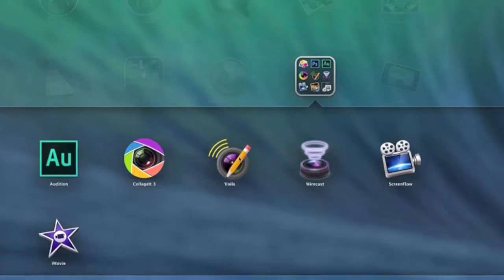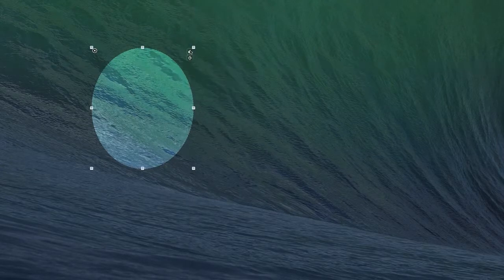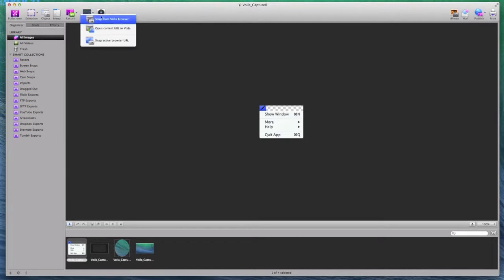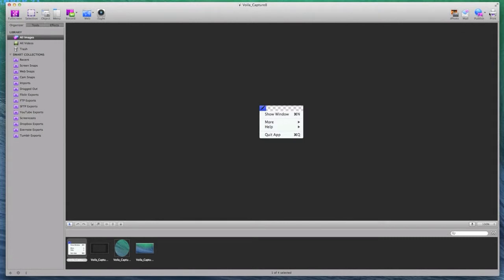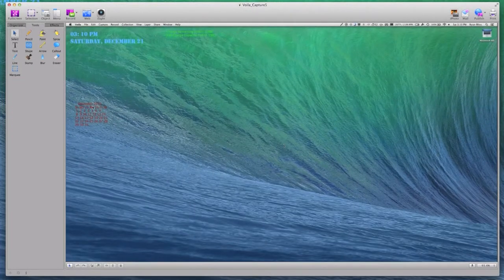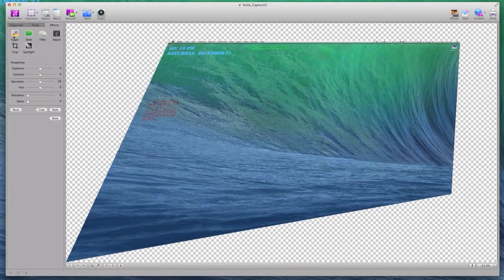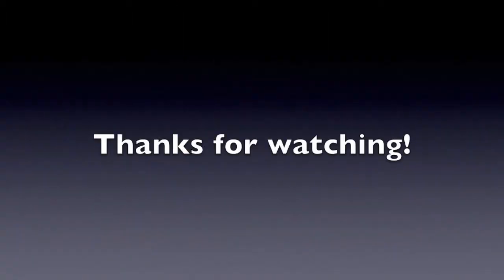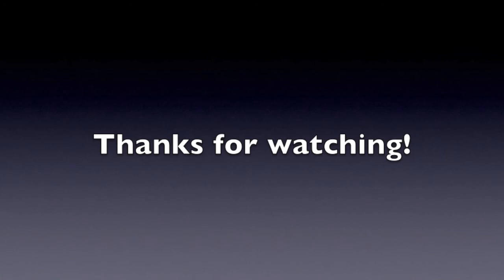App Review on Voila Screen Capture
In this video we review Voila Screen Capture. With this amazing app you can take screen shots, screen videos, edit them, add cool effects, and much more. This is by far one of the best screen capture tools I've ever used.